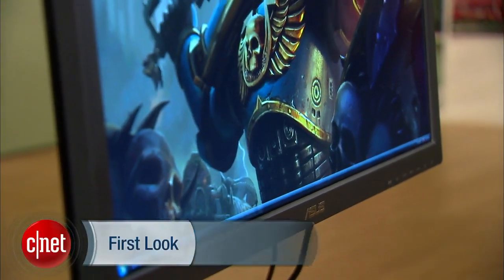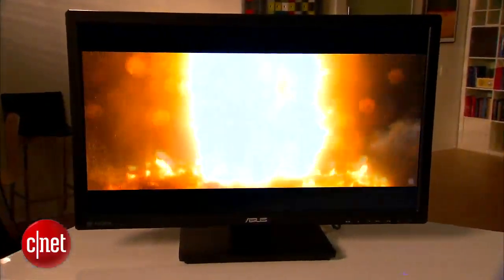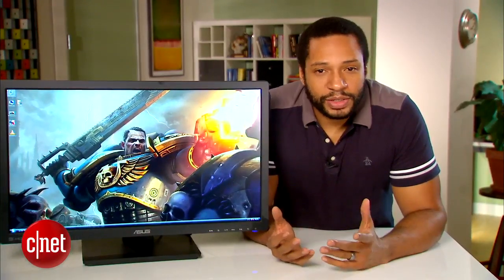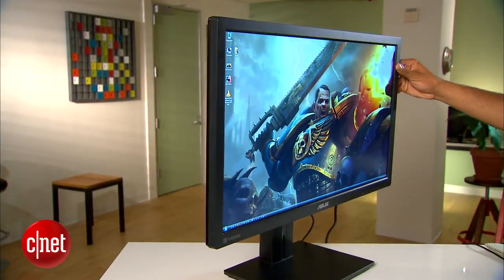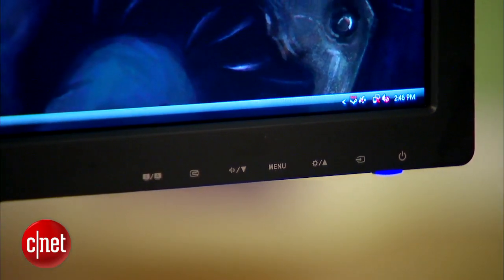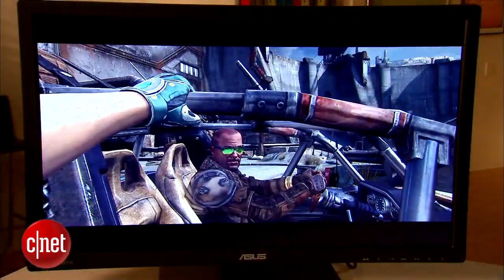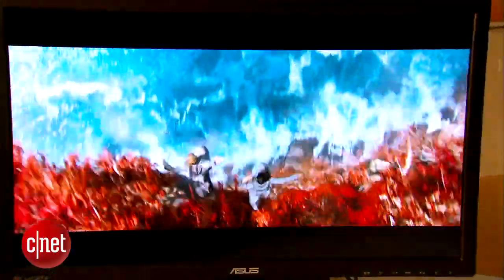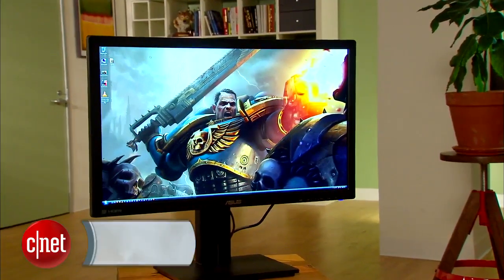Asus PB278Q Desktop Monitor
Price: $964.72